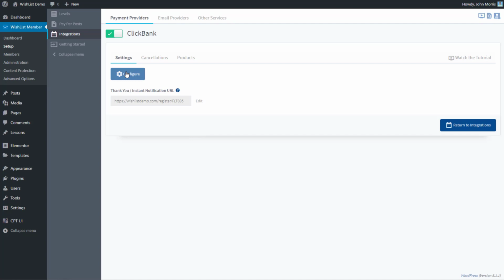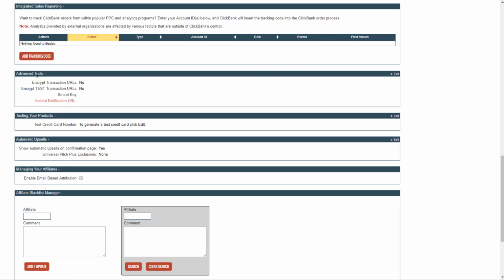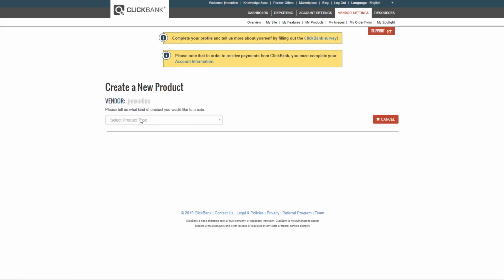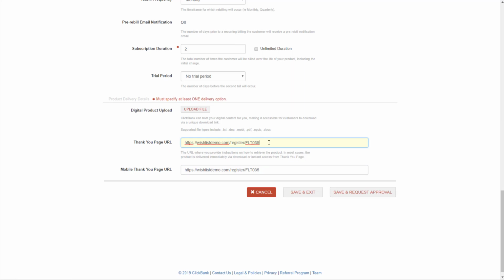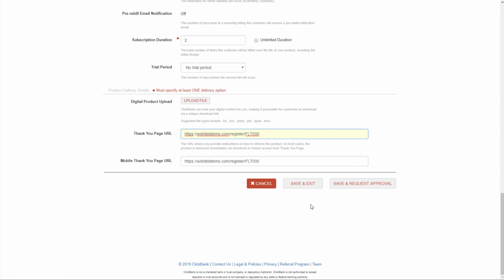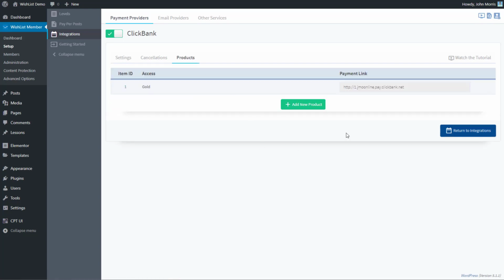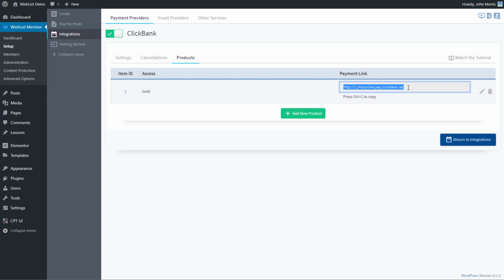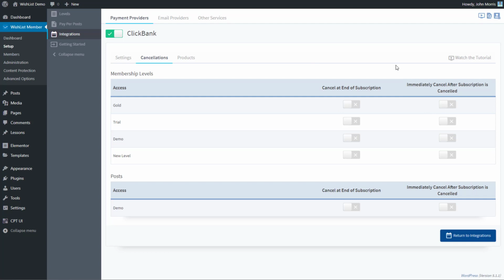WishList Member - Clickbank Integration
Learn how to configure the Clickbank integration inside WishList Member. To learn more about WishList Member go